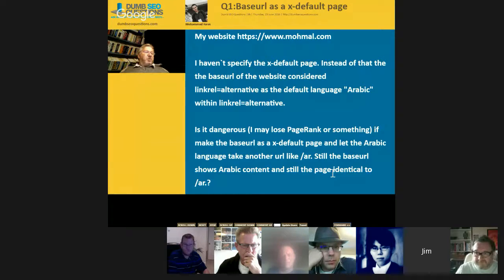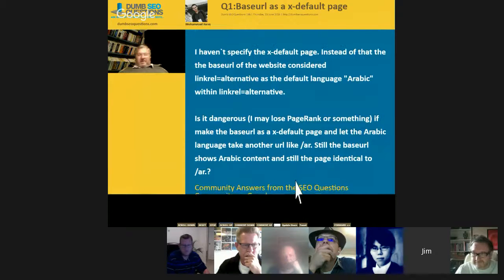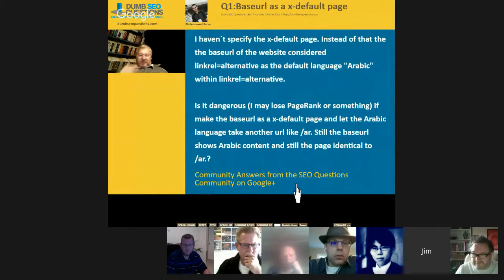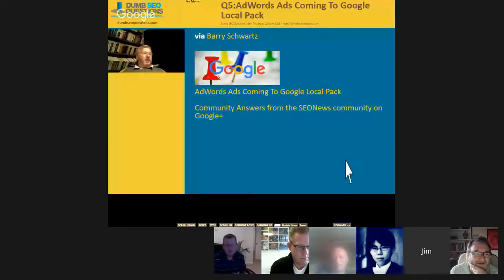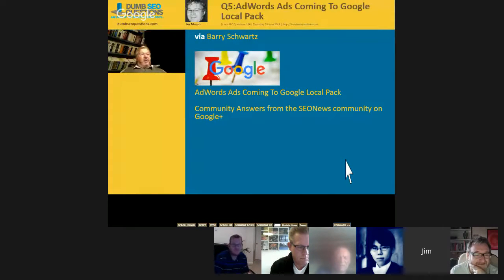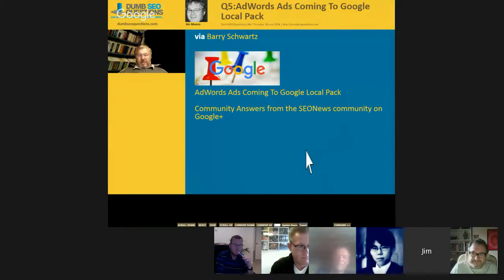Dumb SEO Questions 196.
We meet every Thursday to answer the SEO Questions asked on the SEO Questions community on G+, on our Dumb SEO Questions page on Facebook and via @dumbseoqs on Twitter. You are welcome to post your own questions and/or join our DSQ Panel to discuss your issue live on air.